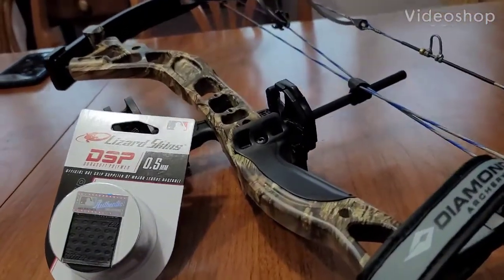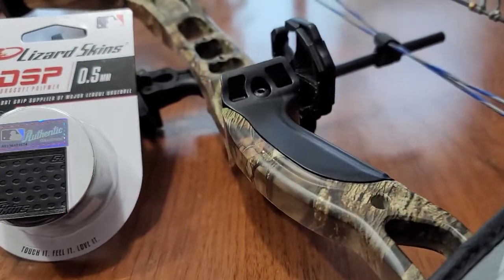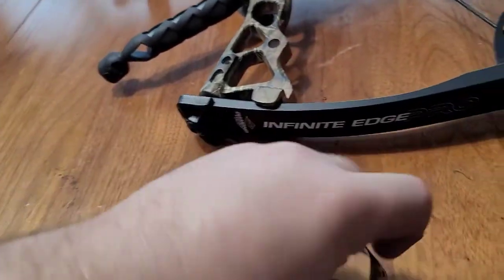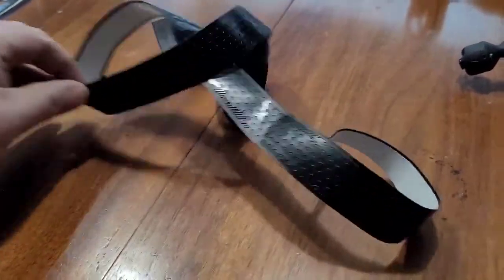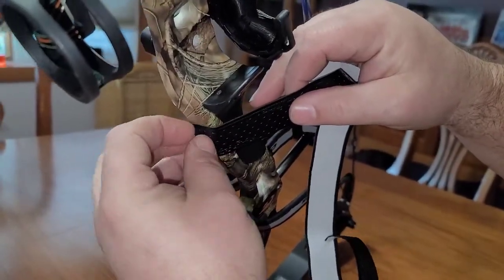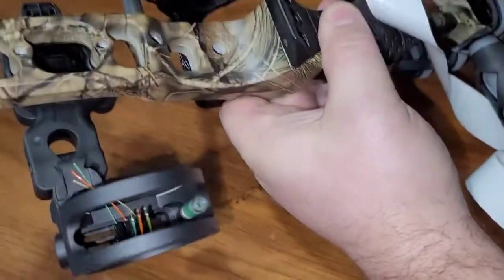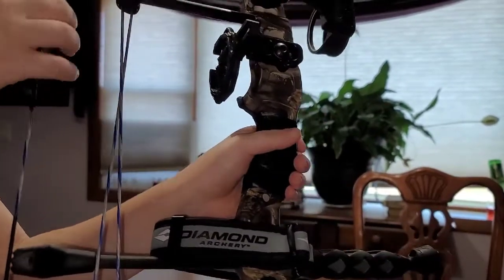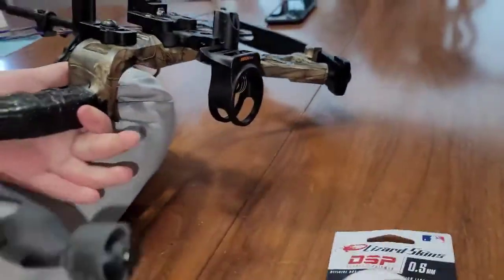Cheap Upgrade for your Compound Bow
Well me and Isaac made a real cheap, but excellent upgrade to his Diamond Infinite Edge compound bow. We installed lizard skins bat grips to the handle. no more slipping and sliding.